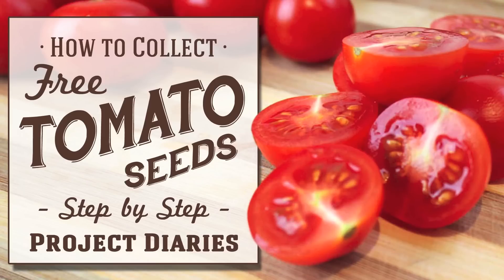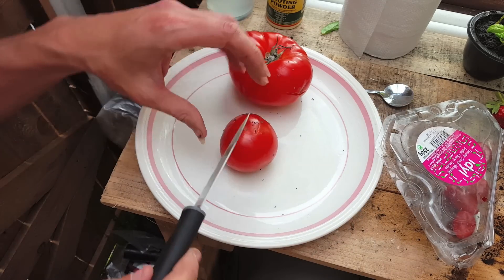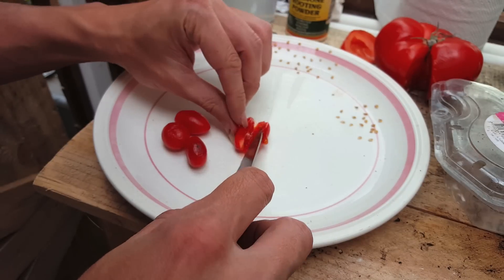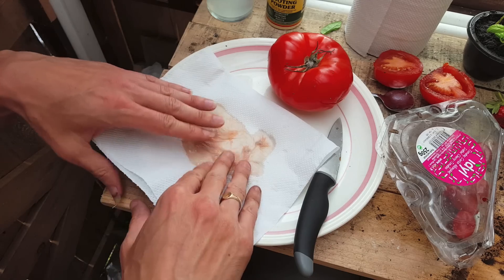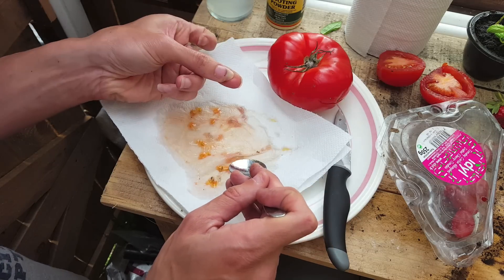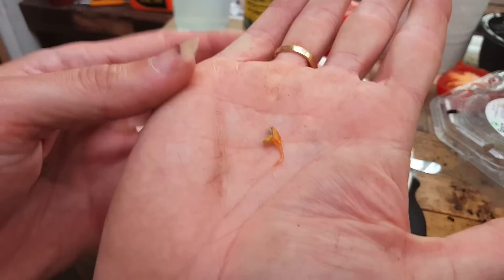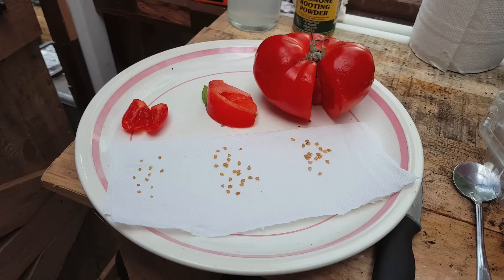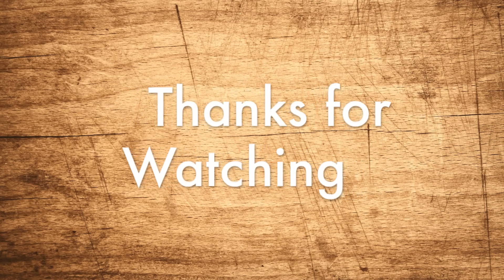★ How to: Collect Tomato Seeds (A Complete Step by Step Guide)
Today's Project Diary Video I will be showing you how to collect free Tomato Seeds from any Variety.